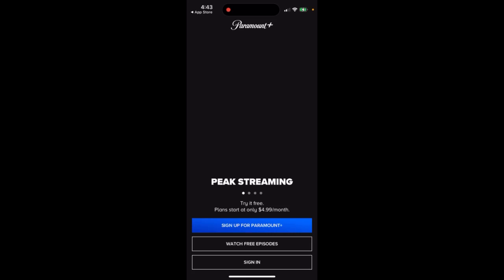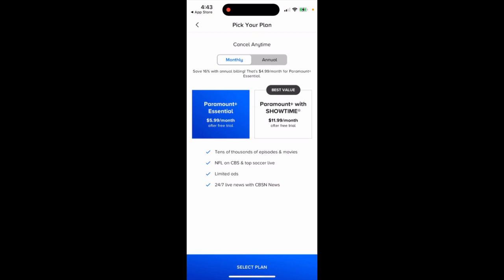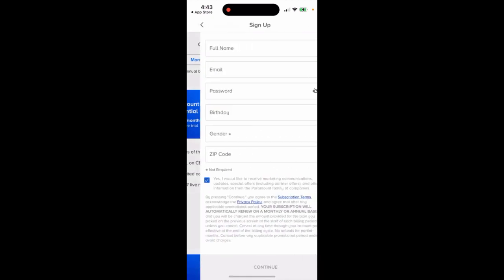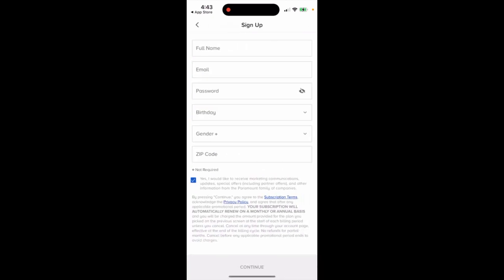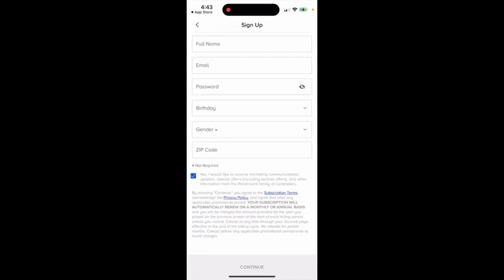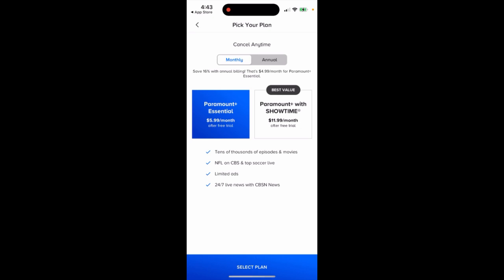Does Paramount+ app have a free trial?